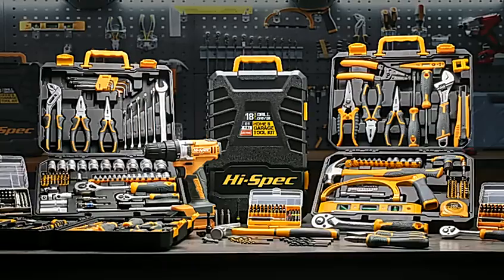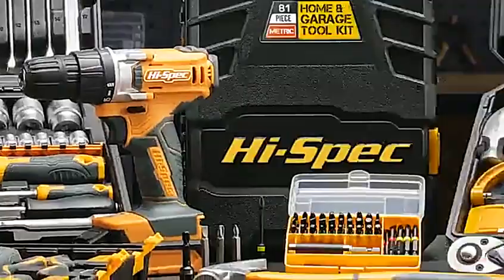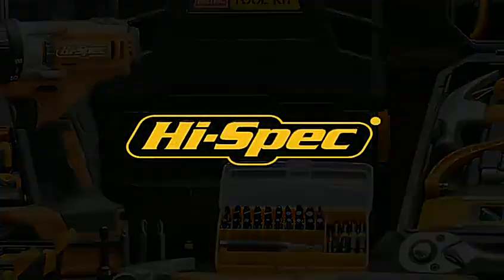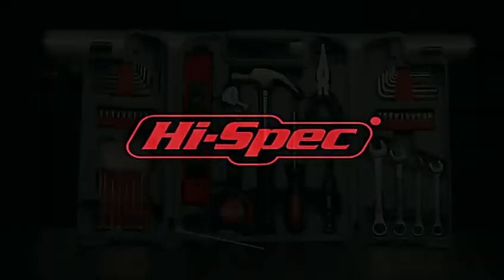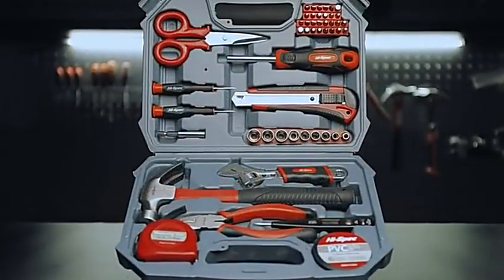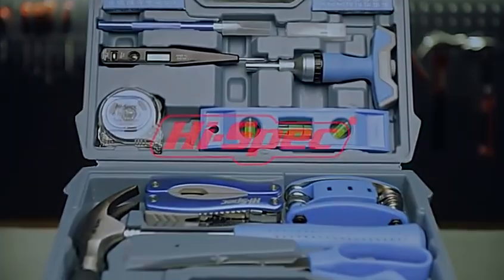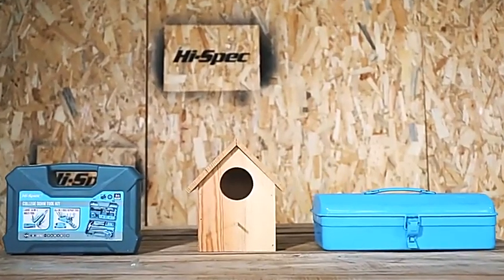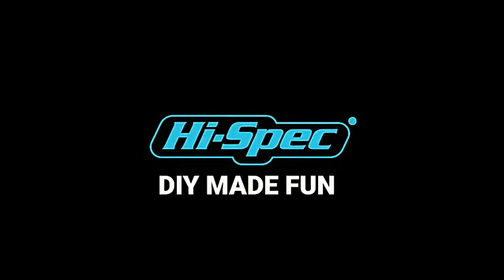Набор ручных инструментов Hi Spec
Название бренда: Hi-Spec
Товары для ремонта: Электрический
Сертификация: Европейский сертификат соответствия
Происхождение: Китай
Номер модели: Women Hand Tool Set
Индивидуальное изготовление: YES
Упаковка: Ящик
Тип: Электрическая отвертка
Применение: Набор бытовых инструментов
Number of Pieces: 60
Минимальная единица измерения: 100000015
Продано В: sell_by_piece
Каждая упаковка: 1
Вес логистики: 5.050
Размер логистики - длина (см): 35
Размер логистики - высота (см): 20
Размер логистики - ширина (см): 30